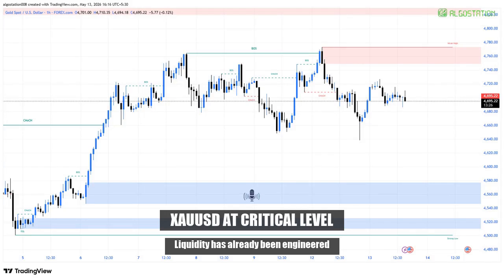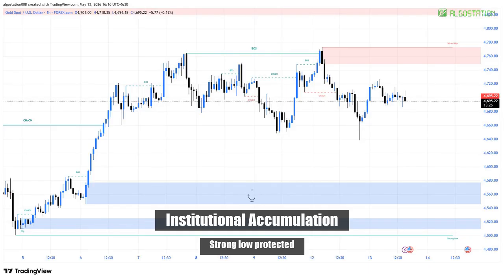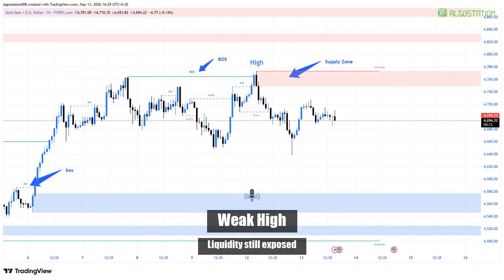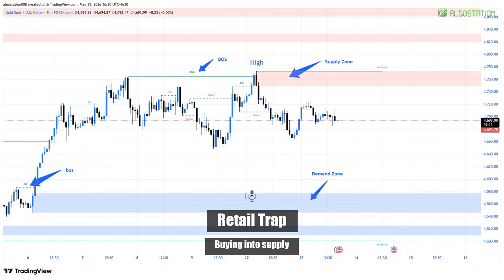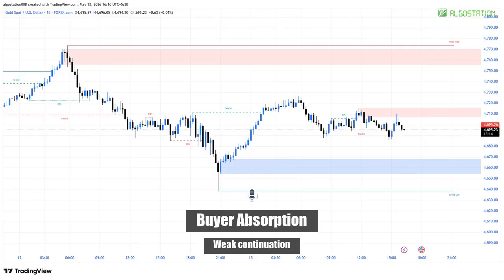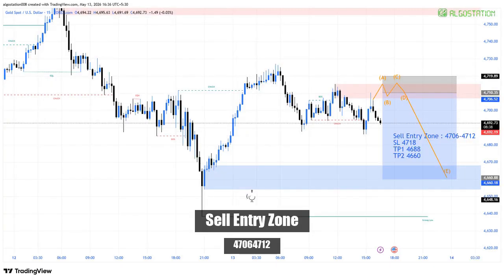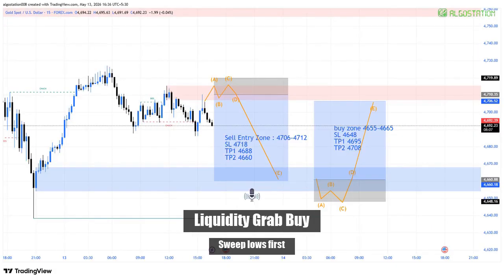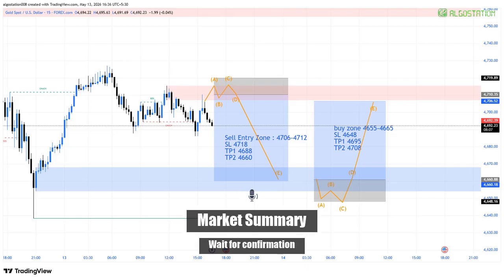Gold Price Prediction Today: Liquidity Sweep & Trap Explained | Gold Daily Analysis 13 May 2026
Gold is sitting at a major liquidity zone right now.
One wrong entry here could get retail traders trapped again.

In today’s Gold Daily Analysis, we break down XAUUSD using Smart Money Concepts, liquidity theory, and institutional price action.

In this video, you’ll learn:

• Gold higher timeframe market structure (1H bias)
• 15M intraday execution zones
• Liquidity sweeps and stop hunts
• BOS and CHoCH explained on live chart
• Buy-side and sell-side liquidity targets
• Institutional trap zones
• High probability gold setups for today
• Supply and demand reaction zones
• Risk management for gold traders

This analysis is designed for traders who want to stop chasing candles and start understanding how institutions move price.

Whether you trade:
- Gold scalping
- Intraday XAUUSD
- Smart Money Concepts
- Liquidity trading

This breakdown will help you understand where price is likely heading next and where retail traders may get trapped.

Education Bhumi